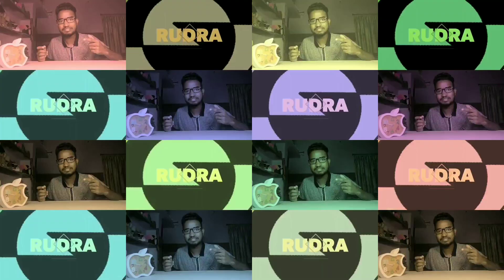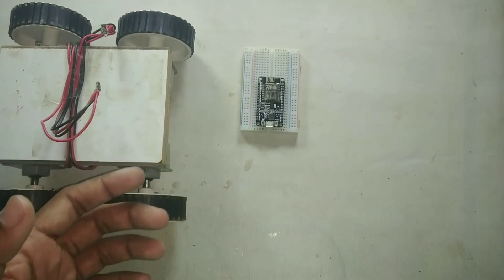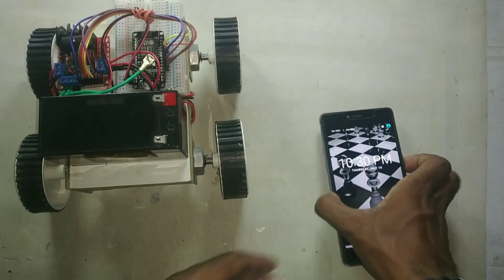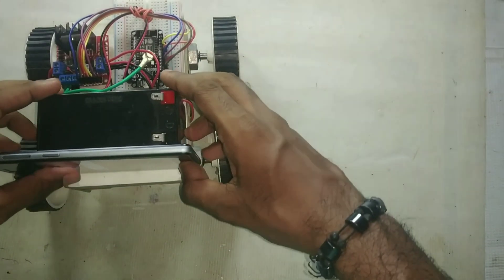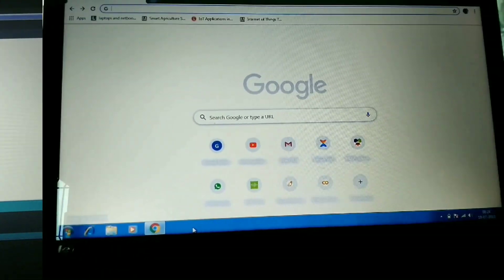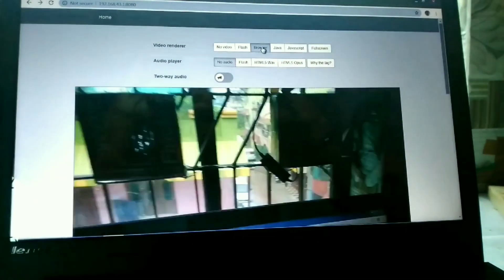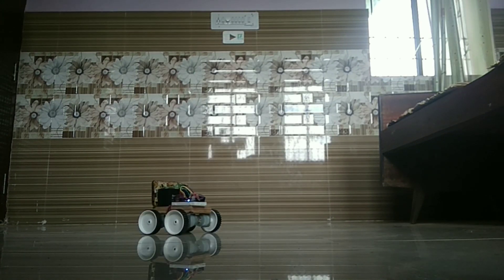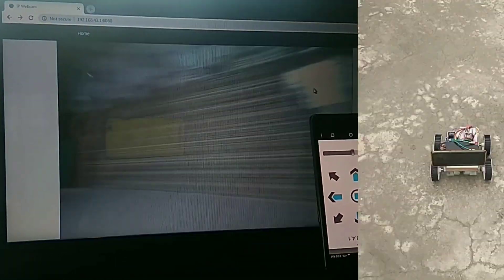How to Make a Wifi controlled Rover with a WebCam || Chandrayaan 2 || Rudra DIY Crafts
Hello everyone welcome to a fresh new video of RDC.

Today we are going to make a Rover, similar to that Rover in Chandrayaan 2 mission By Isro and we are going to add a Surveillance web cam to our Rover .       Click this below link to know more about Chandrayaan 2